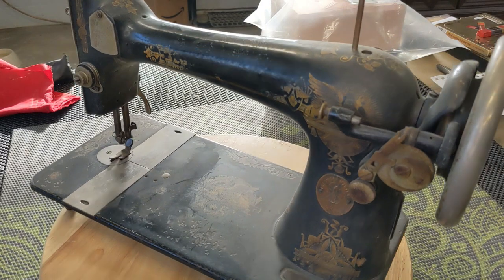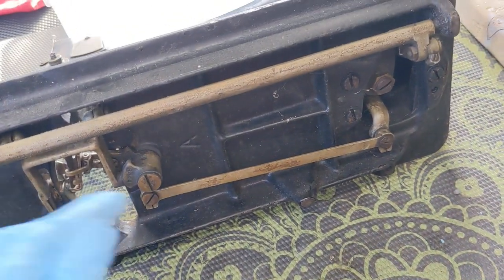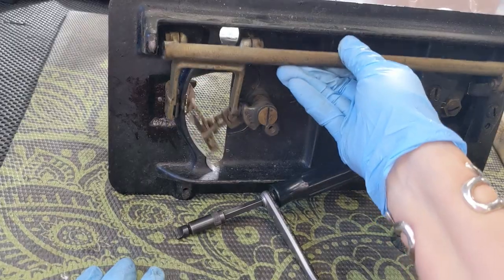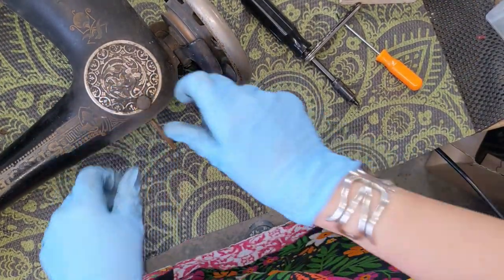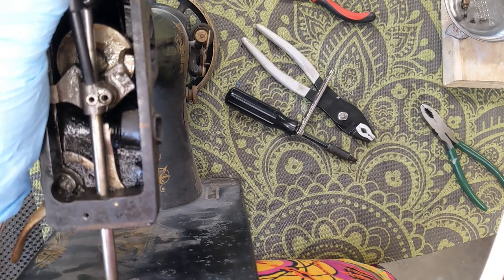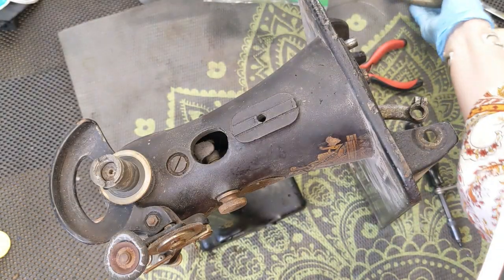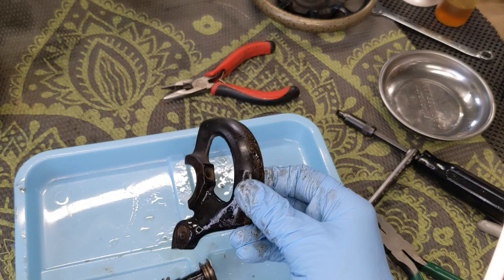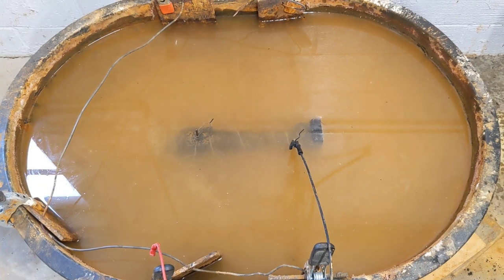Taking apart a Singer 127 from 1920 for restoration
Meet my new project:

I'm really excited about this machine. It may look common, there are LOTS of them out on the market, but they sew well and she' going to look so fun. But first I need to take her apart. Hope you like it!
~Marie